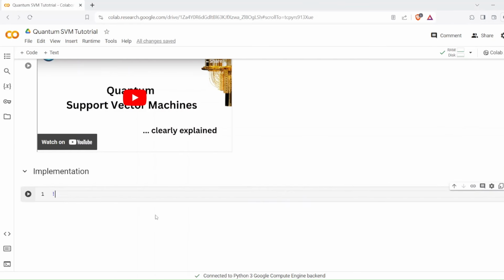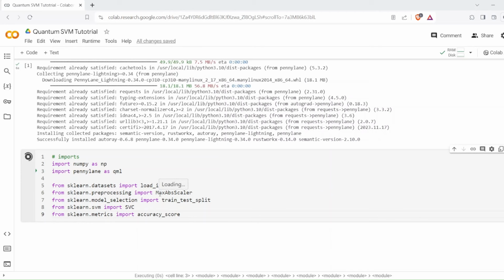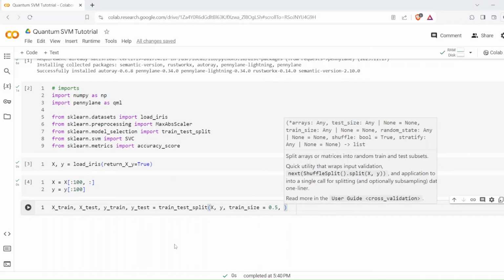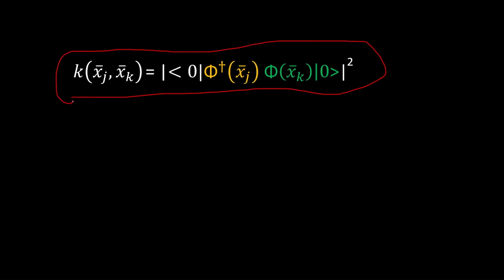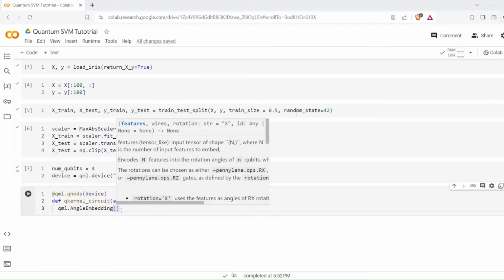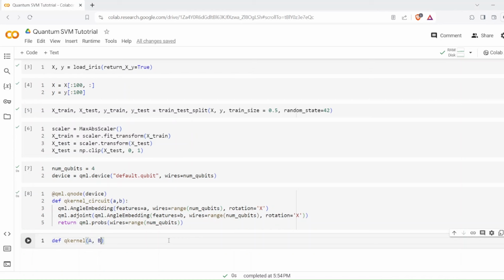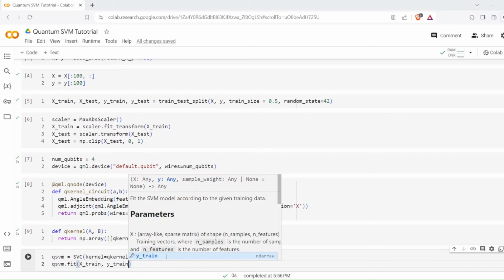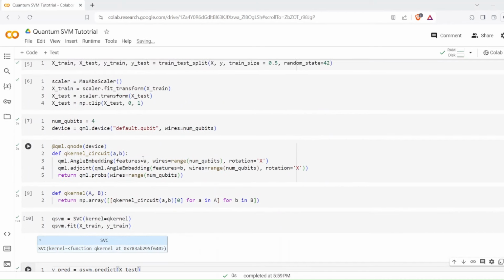Quantum SVM with sklearn and pennylane | Quantum Machine Learning | Quantum Computing explained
In this video, I implement Quantum Support Vector Machines using Pennylane and scikit-learn in google colab.

Timestamps:
00:00-Introduction
00:27-Data Preprocessing
06:05-Qkernel
13:54-Custom Feature Map

References used for this video:

1. A Practical Guide to Quantum Machine Learning and Quantum Optimization

Suggested Reading
1. Statquest by Josh Starmer - Visual Understanding of SVM
2. Learning from data - Detail math understanding of SVM [Dual Form]